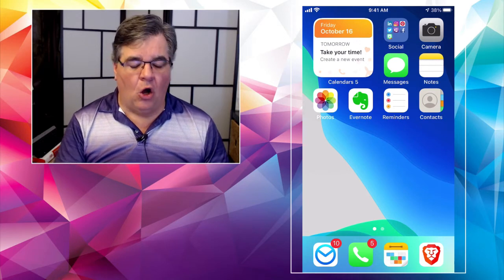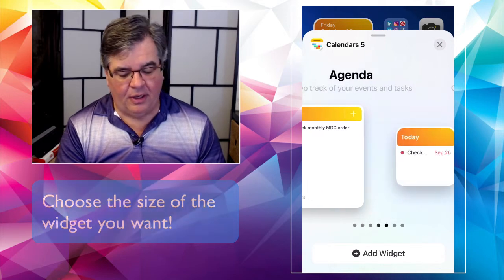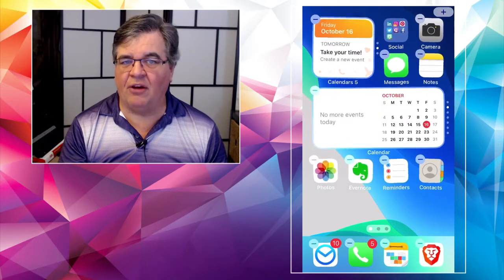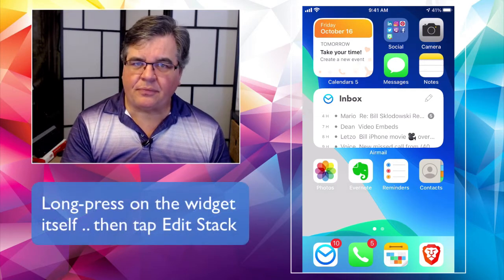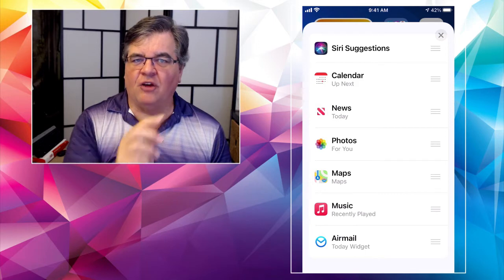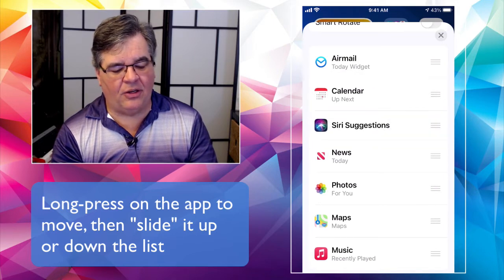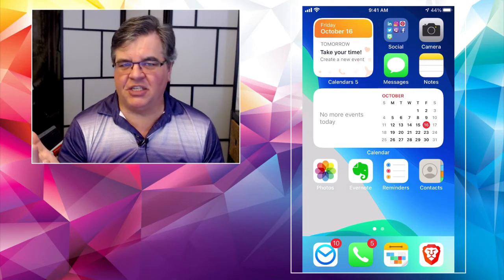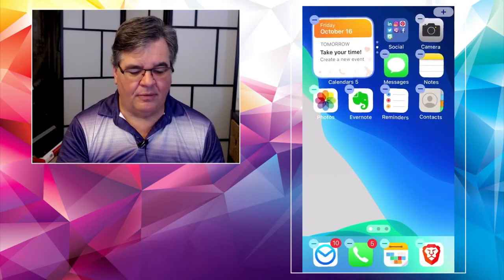Adding and Using the Smart Stack Widget in iOS 14 - iPhone Friday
- Helping Local and Home-Based Businesses "Turn Social Media Into Profits"